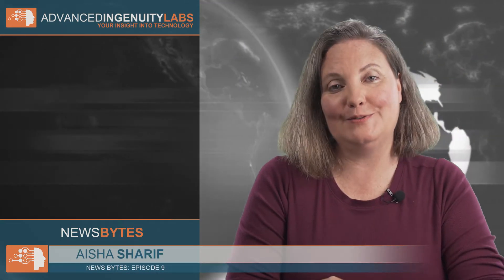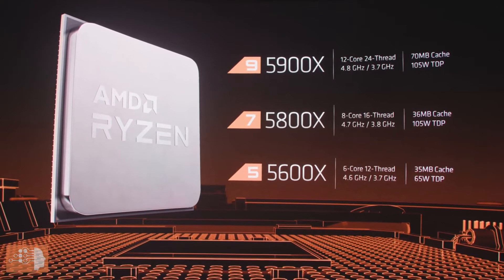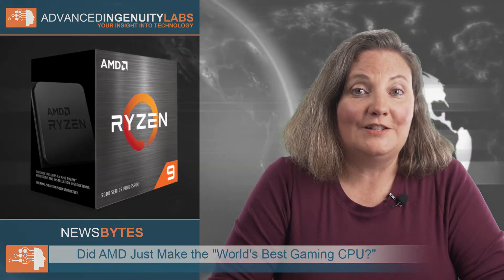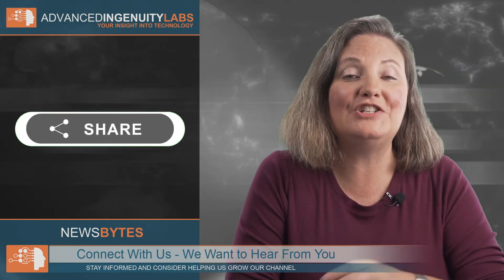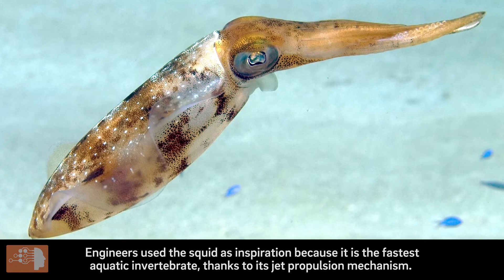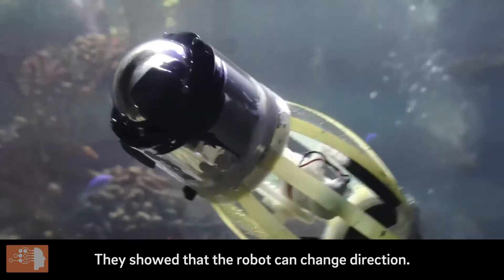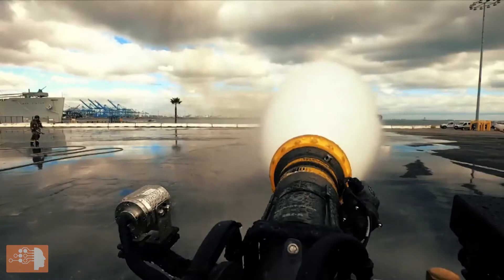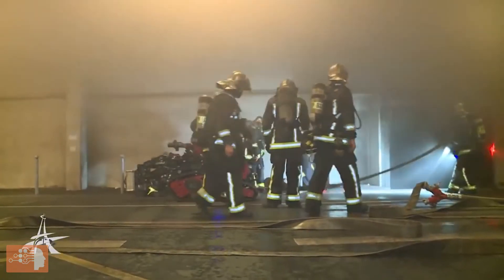News Bytes: AMD Ryzen 5000 & Zen 3, Thermite RS3 Robot Joins the L.A. City Fire Dept., Squid Robot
In this episode of News Bytes, we cover:

0:00 Intro
0:50 Did AMD Just Make the "World's Best Gaming CPU?"
6:21 Squid Robots Exploring the Ocean Depths
9:59 The Firefighting Thermite RS3 Robot Joins the L.A. City Fire Dept.